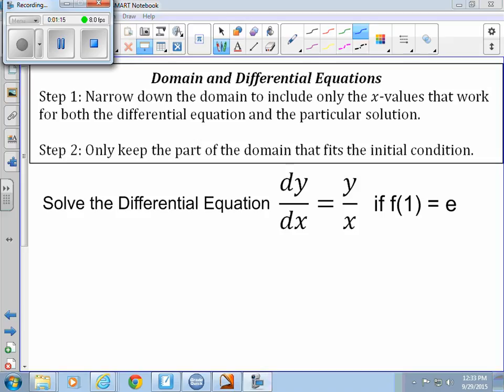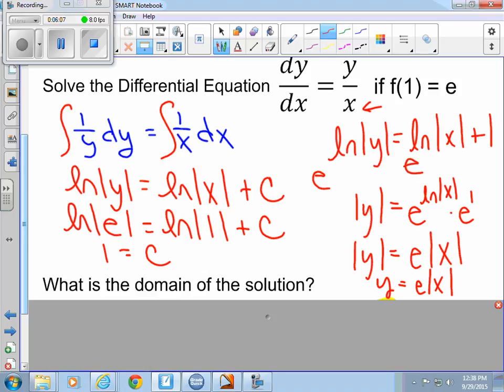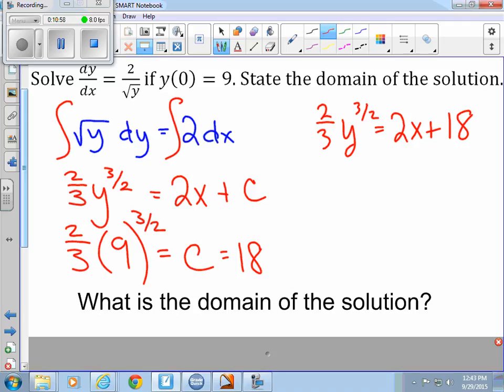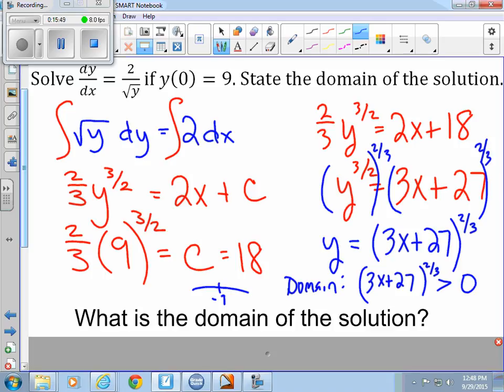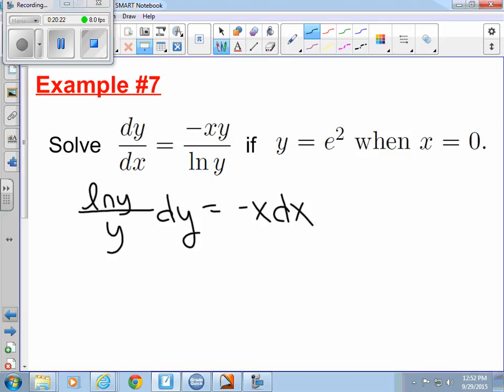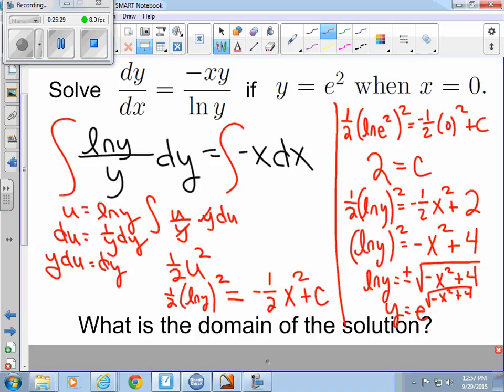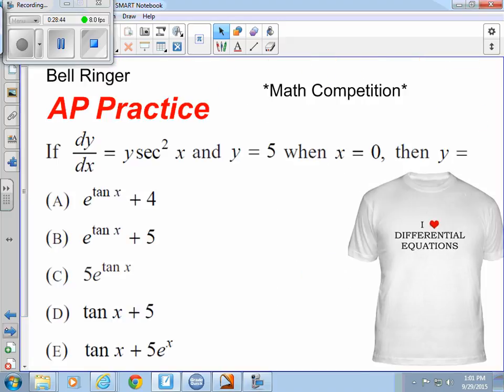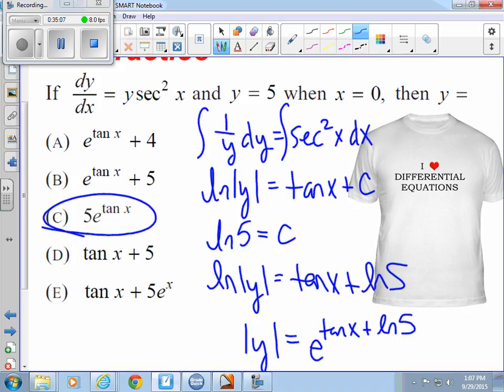September29 0108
Description